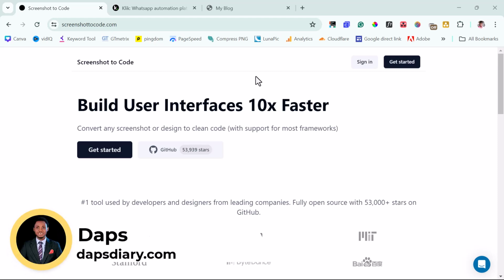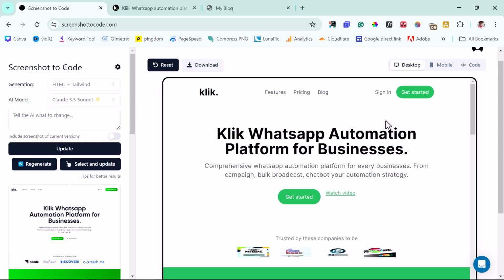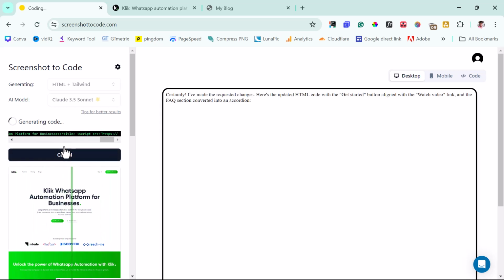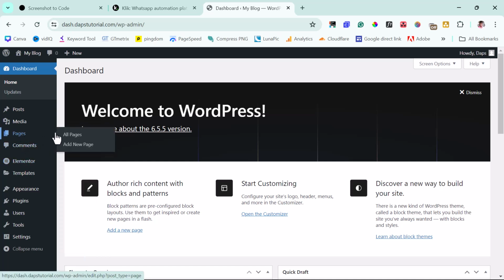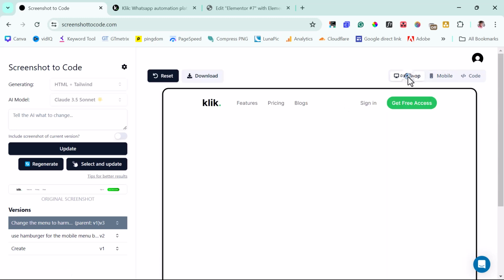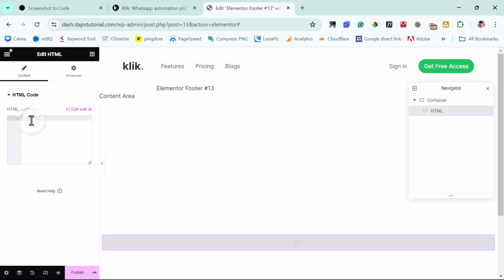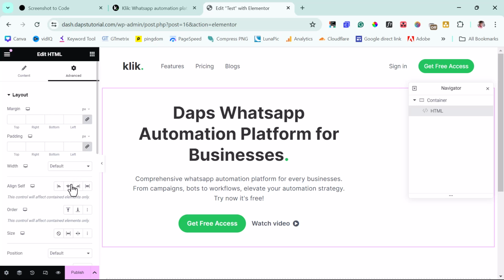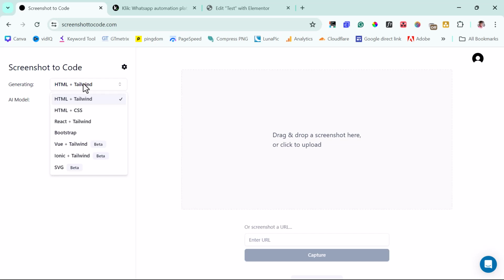🚀 This Crazy AI Will Copy Any Website Using GPT-4 Vision & DALL-E 3! 🌐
Ever wondered how to clone any website effortlessly? In this video, I’ll show you how GPT-4 Vision and DALL-E 3 can replicate any website design with stunning accuracy! From capturing intricate details to generating high-quality visuals, this AI duo is a game-changer for web developers and designers. Don't miss out on this revolutionary tech tutorial!

👍 Like if you found this helpful and drop a comment with your thoughts!